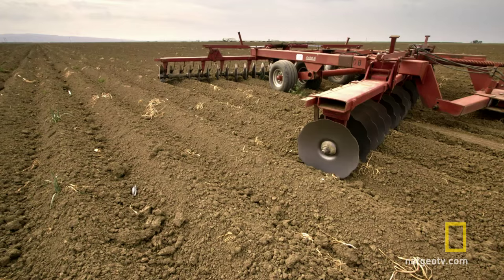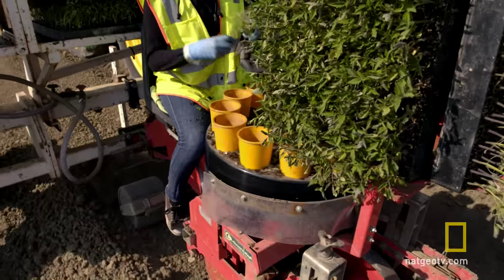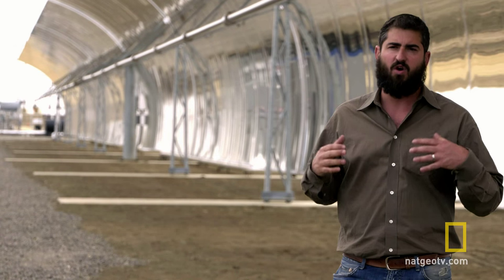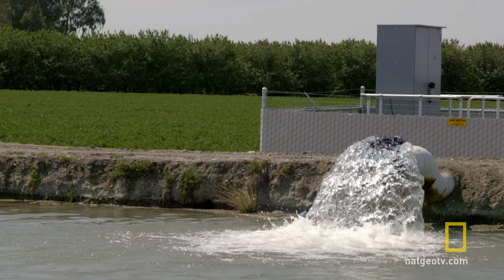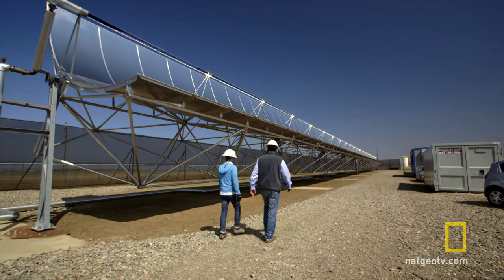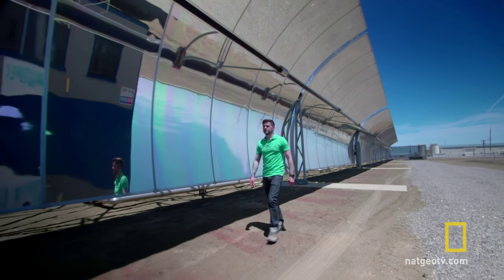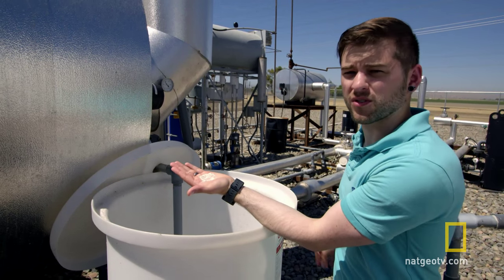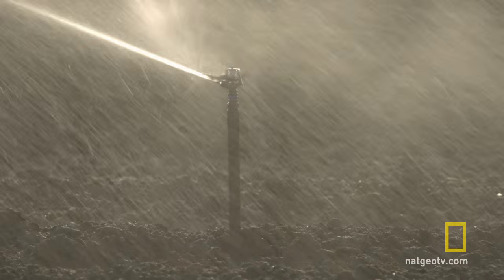The Power of the Sun | Breakthrough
Innovative businesses, like Water EFX in California are helping farmers find ways to use tainted water to irrigate their farms. They use the energy of the sun to remove the salt and purify the water from underground.